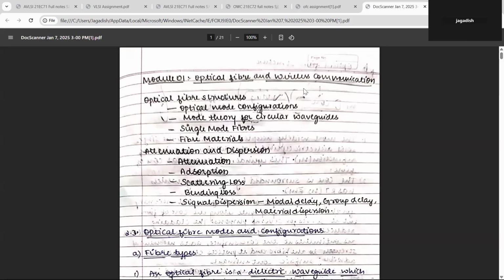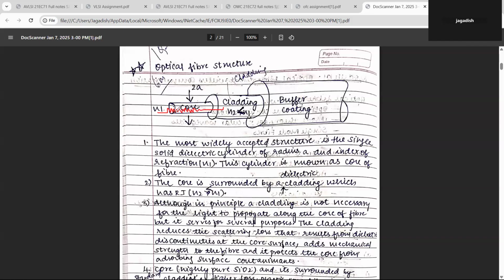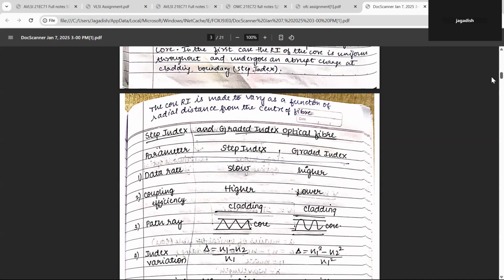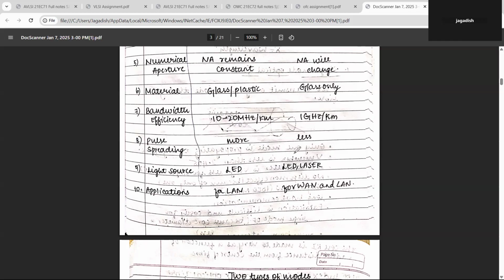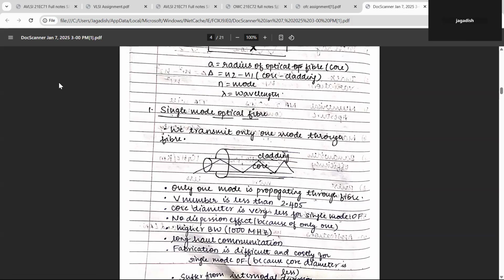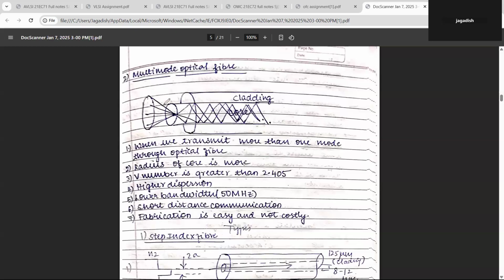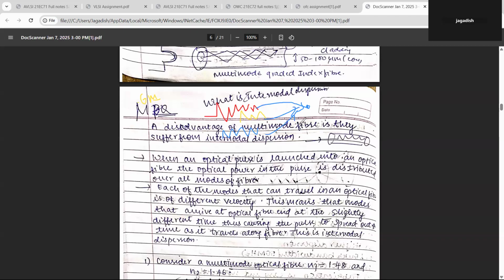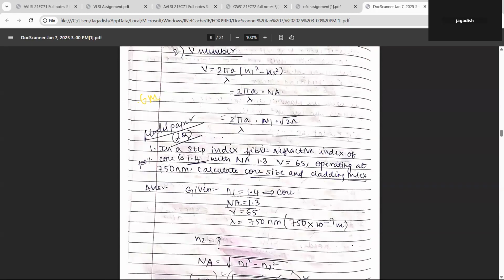optical fiber wireleess 21EC72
ello Greetings from the crash course for scoring 60 +
The crash course starts from 27/4/25

I hope everyone r studying fine avlsi,dip ,owc   is very tough to understand and u won't get proper guidance many r having backlogs so we decided to take a 45 days crash course in which we r covering
🟡Benefits of crash course 🟡
   📍All complete 5 modules with detailed explanation.
     📍Handwritten notes of all 5 modules
📍previous year paper discussion
📍important topics doubt resolve and many more
📍placement important topics will also be covered

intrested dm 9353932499